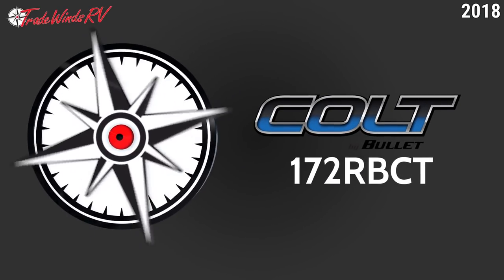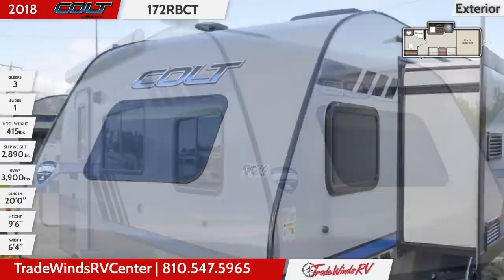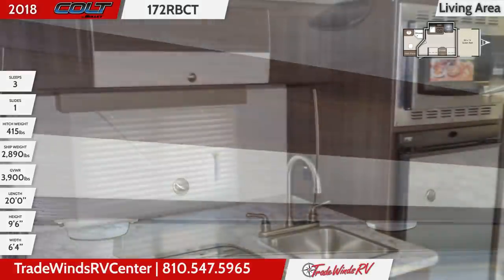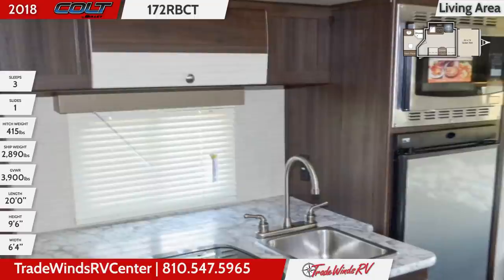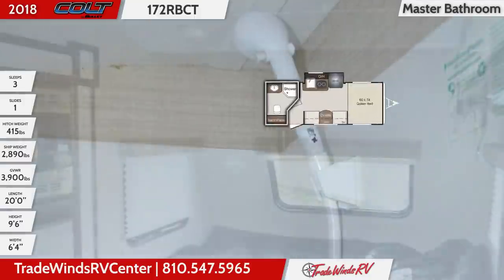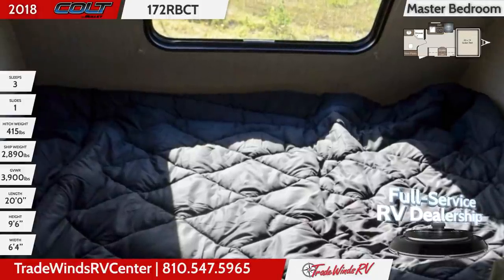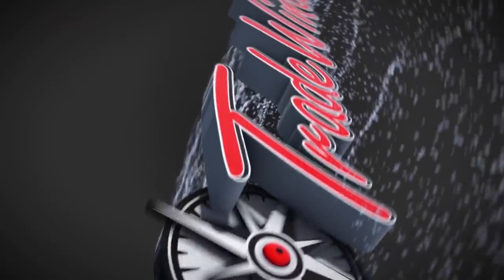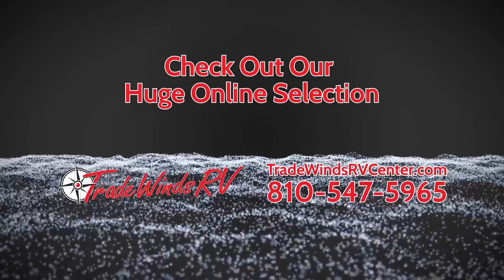2018 Keystone Colt 172RBCT Travel Trailer RV For Sale Tradewinds RV Center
Zip in and out of traffic and slide right into your waiting campsite with ease with this compact 2018 Colt 172RBCT travel trailer from TradeWinds RV.

This 20 foot long Bullet Colt has a powder-coated steel frame and self-adjusting brakes. Underneath you’ll find four scissor-style stabilizer jacks, an independent torsion axle, and 30-36 gallon holding tanks.

The booth-style dinette is set next to a large window and there are overhead storage cabinets above.

In the kitchen you’ll see a 2-burner cooktop, a 3 cubic foot refrigerator, and a convection microwave.

The rear bath has a shower, toilet, vanity, and laundry storage.

A queen bed is tucked in the front of the unit and there are windows with blinds next to it.

Go to TradeWindsRVCenter.com to shop the nation’s largest selection of motorized and towable RVs at the lowest prices around! Or give us a call at to talk directly with one of our friendly, experienced sales people who work hard to find our customers the right RVs at the right prices! Shop TradeWinds today!